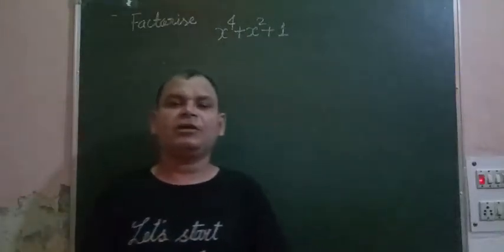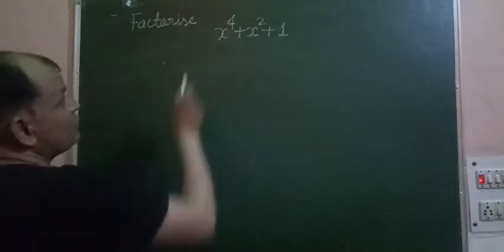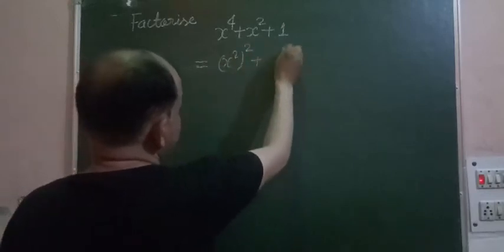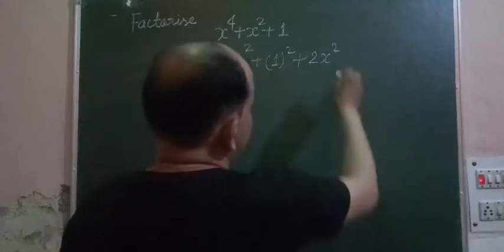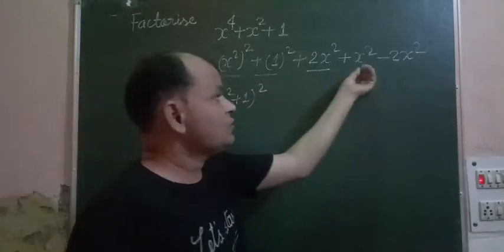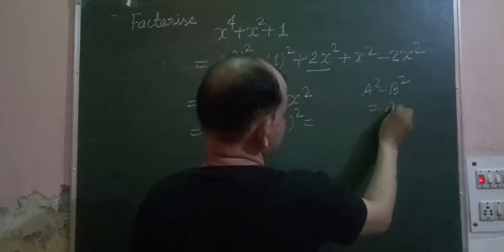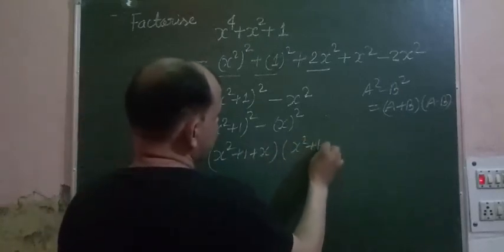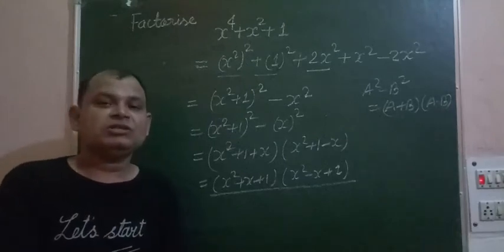Factorise x⁴+x²+1 | factors of polynomial | Class 9 Maths solution | ncert Class 8 Maths